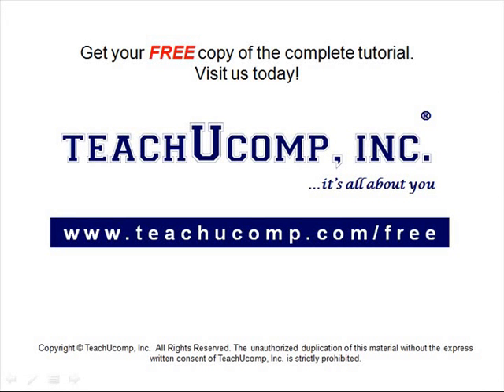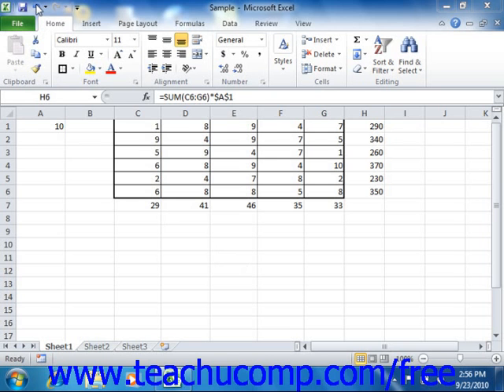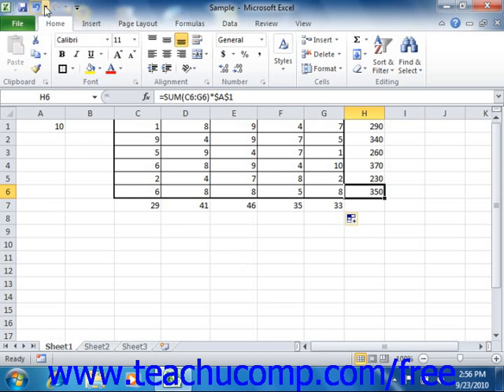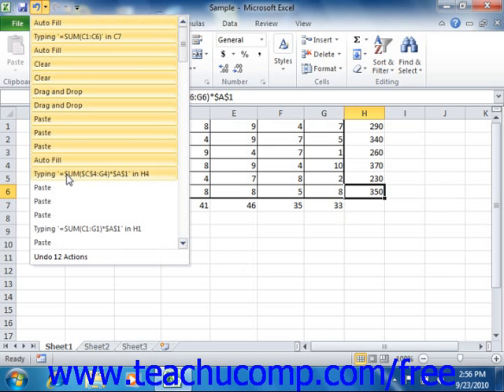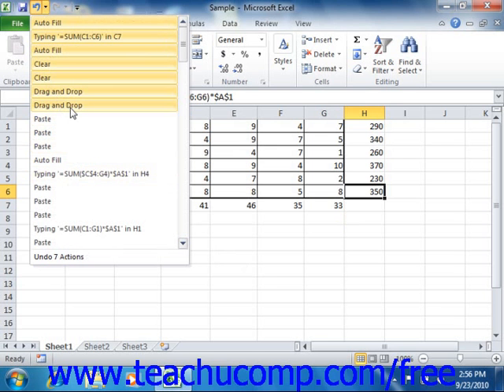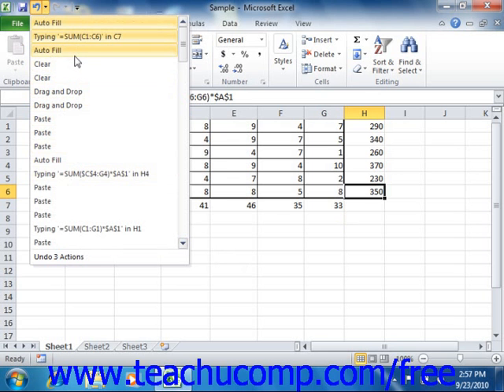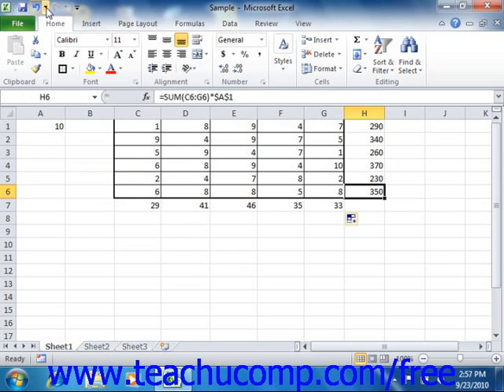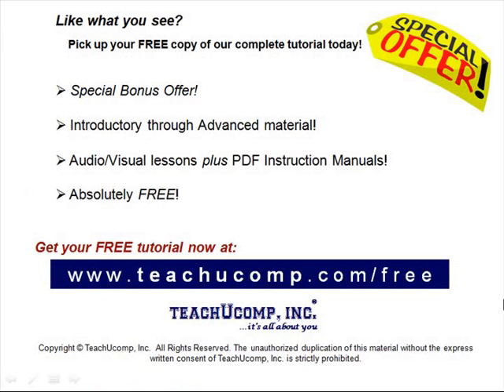Excel 2010 Tutorial The Undo Button Microsoft Training Lesson 5.4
Learn about the undo button in Microsoft Excel A clip from Mastering Excel Made Easy v. 2010. - the most comprehensive Excel tutorial available. Visit us today!